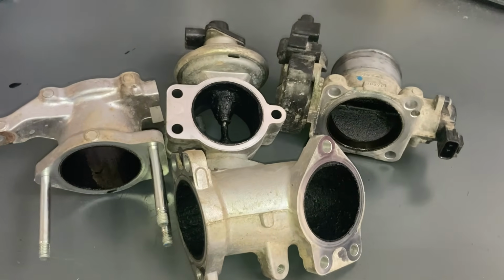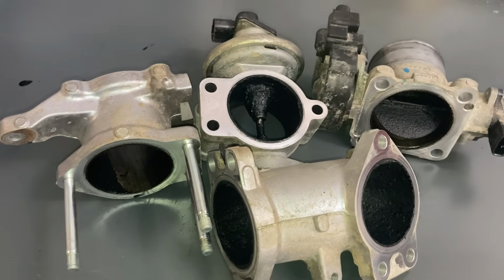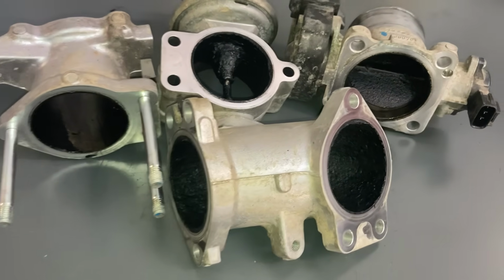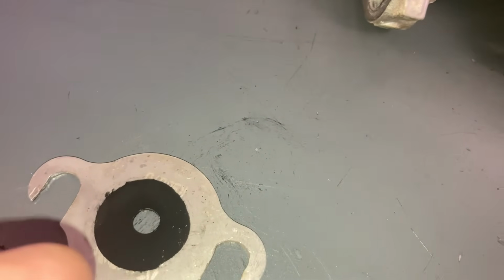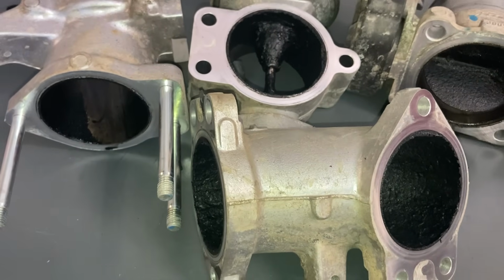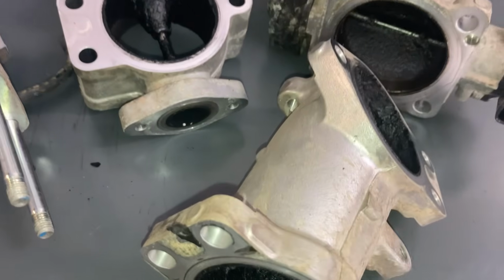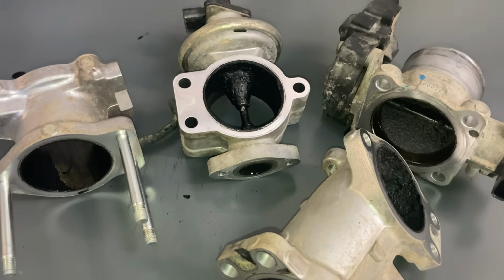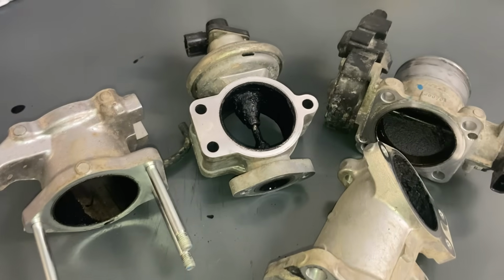Don’t bother doing a Egr Clean with the green machine BULLCRAP!!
THATS BULLCRAP!! Waste of time P 400